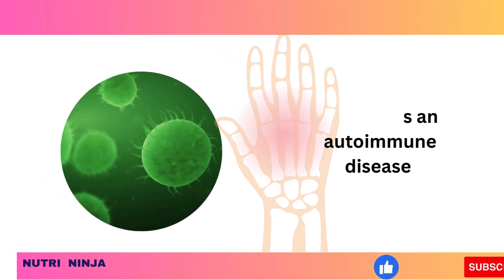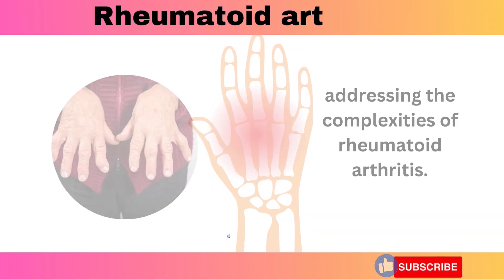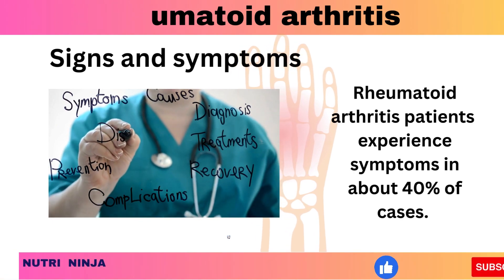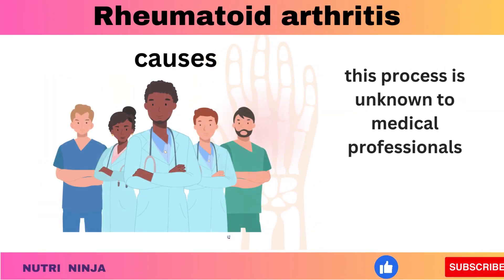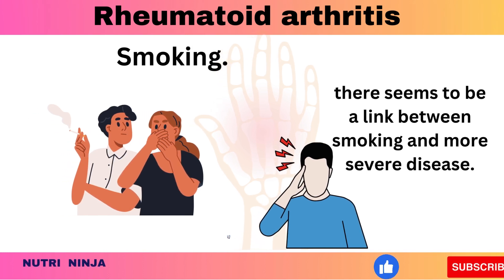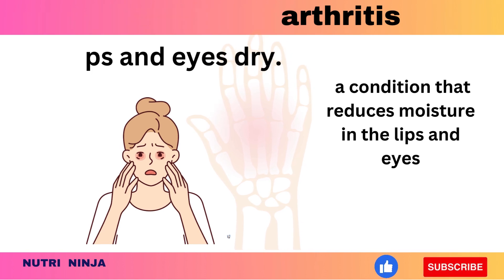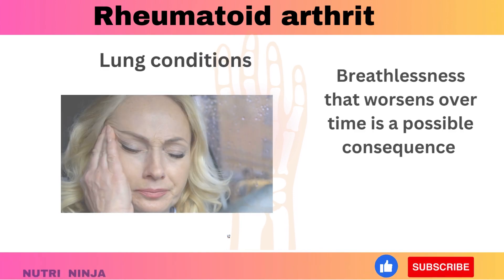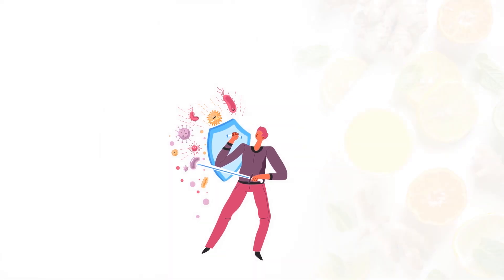Revealing the Dark Side of the IMMUNE System: Warning Signs of Rheumatoid Arthritis.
How IMMUNE System causes Rheumatoid Arthritis || warning signs and symptoms of rheumatoid arthritis .

Discover the crucial warning signs and early symptoms of Rheumatoid Arthritis in this informative video. 🚨 Ignoring these signals can have lasting impacts on your health. Arm yourself with knowledge to take charge of your well-being. Don't miss this essential guide! ❤️